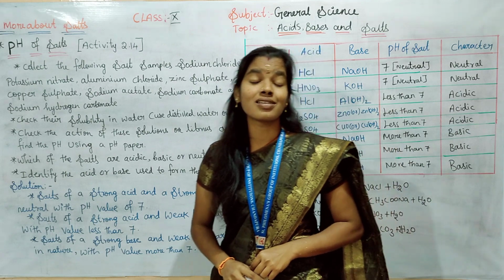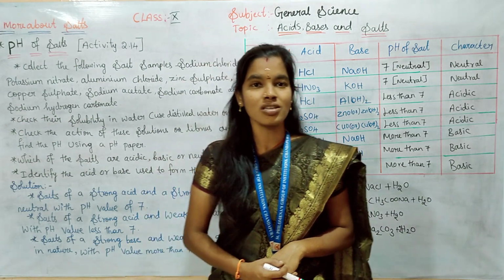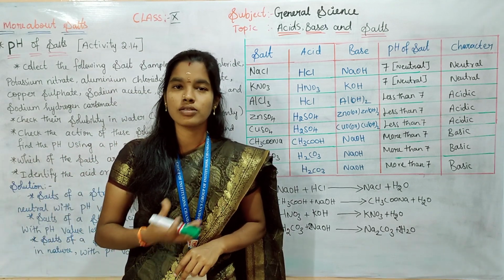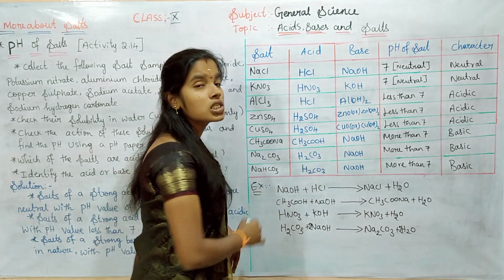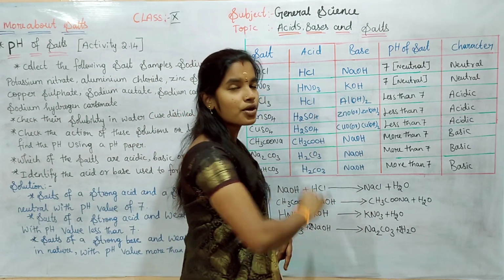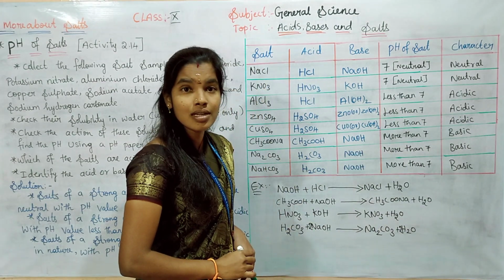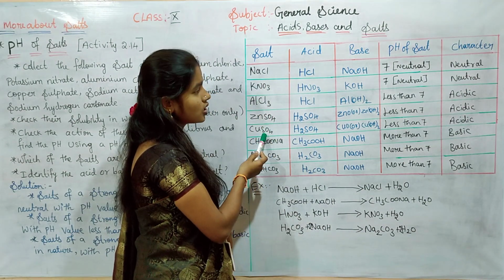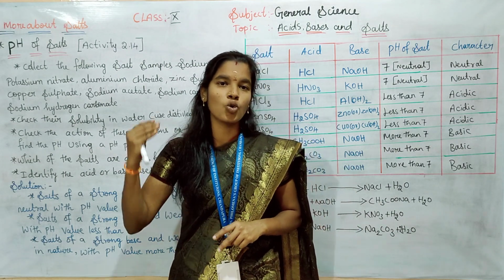Acids Bases And Salts Topic PH of salts Class 10